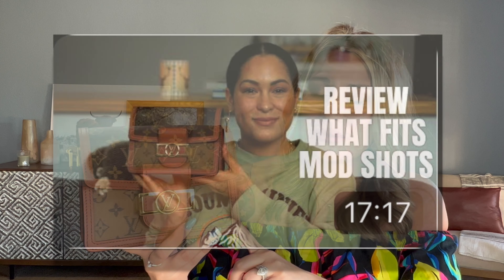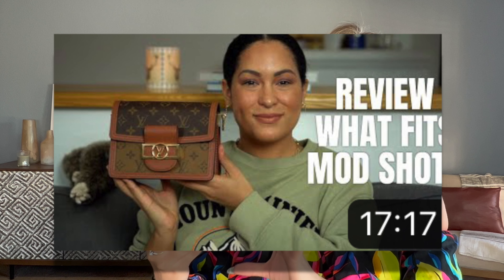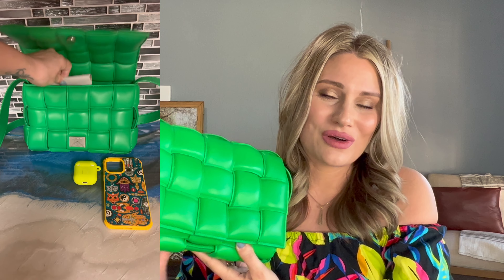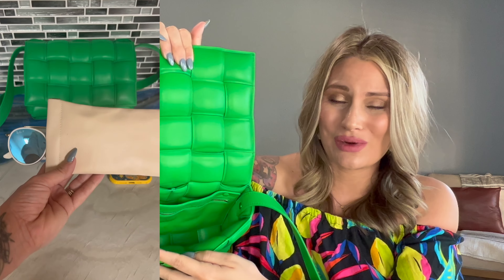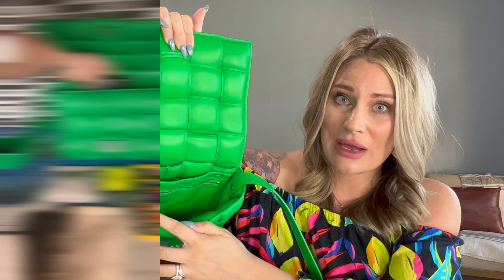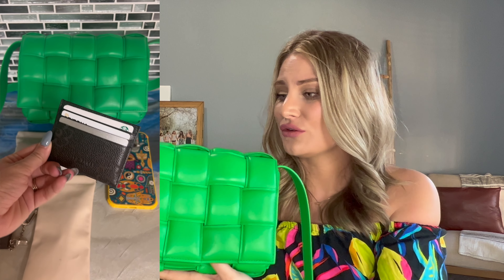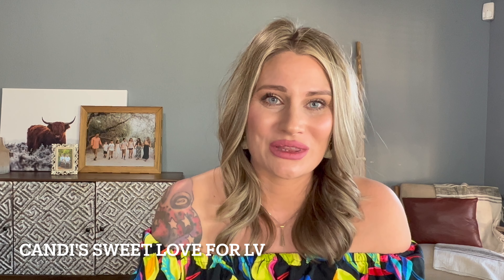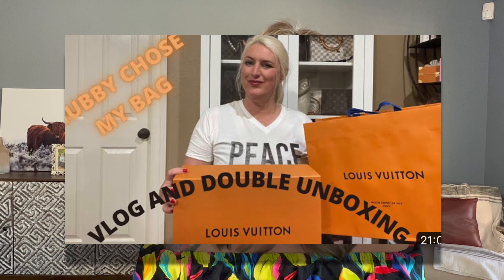THE MOST UNDERRATED BAGS IN MY LUXURY COLLECTION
I have 4 bags in my collection, from brands such as Louis Vuitton, YSL, and Bottega Veneta, that I feel are very underrated. Todays video is in collaboration with Candi. Im so excited to see which bags she chose for her video. Do you own any bags that you feel are underrated?

THE 10 LUX ITEMS ID BUY FIRST IF I HAD TO START MY COLLECTION OVER AGAIN TAG@IsabellesStyle

Items mentioned.
Amazon pouches - Zoyomax 8PCS Pocket Cosmetic Bag Squeeze Top,Mini Makeup Bag, Waterproof Portable Travel Makeup Bag, No Zipper Self-closing Small Makeup Pouch, for Cosmetics,Brushes,Earbuds, Jewelry

YouTubers mentioned. @candissweetloveforlv

My Top was a Target X Tabitha Brown collection from last year.